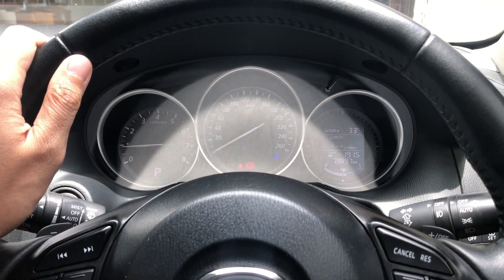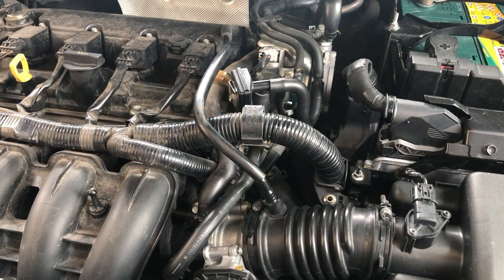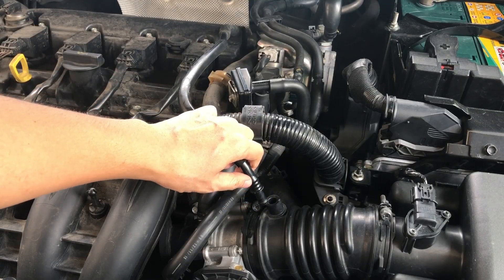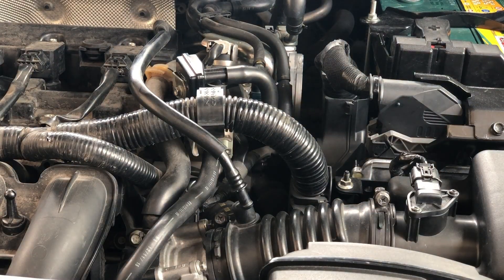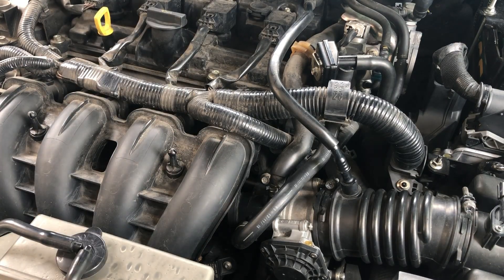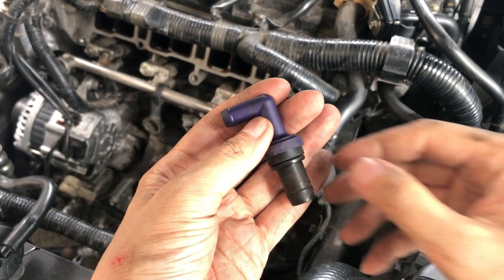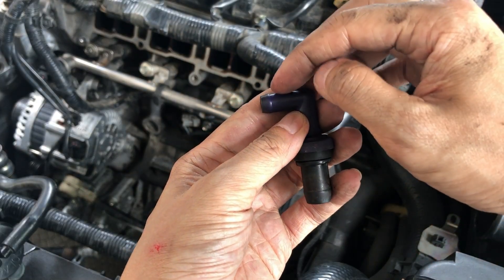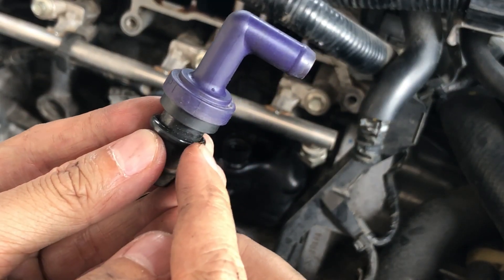Mazda CX 5 PCV Valve Maintenance Check / Replace ? Mazda 3 Mazda 6 Biante Mazda 2 CX 3 CX 9.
In this video we are going to be checking the PCV Valve assy on this Mazda CX 5. This method will show you how to access and remove the part from this Mazda CX 5 . Will apply to Mazda 3 Mazda 6 Mazda CX 9 Biante Mazda 2 with Skyactiv 2.0 & 2.5 L Non Turbo.

What is a PCV Valve ?
A PCV (Positive Crankcase Ventilation) valve is a one-way valve that's part of an engine's crankcase ventilation system, designed to draw out harmful gases and vapors from the crankcase and reintroduce them into the engine's combustion chamber for burning, reducing emissions and protecting the engine oil.

The PCV valve is attached to the crankcase, which holds motor oil and produces gases when the engine burns fuel.
It uses engine vacuum to draw out crankcase gases and vapors, which are then re-introduced into the intake manifold for combustion.
The valve is a one-way valve, meaning it only allows air to flow in one direction, preventing backflow of combustion gases into the crankcase.

If you need to replace your Skyactiv PCV Valve & Gasket seperator housing here is the replacement mazda part:

2.0L Skyactiv PCV Valve PE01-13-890
Seal Gasket Seperator housing PE01-10-2C8

2.5L Skyactiv PCV Valve PY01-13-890
Seal Gasket Seperator housing PY01-10-2C8